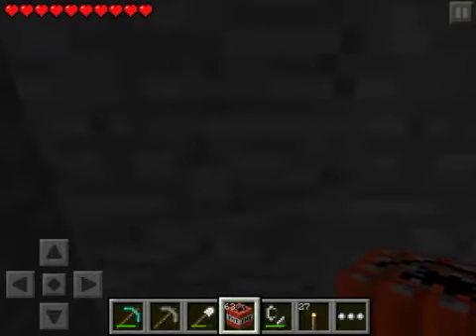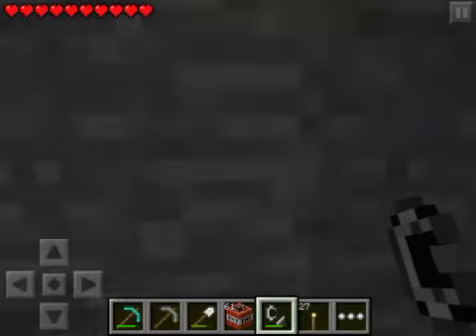Minecraft mining tips and tricks part 4